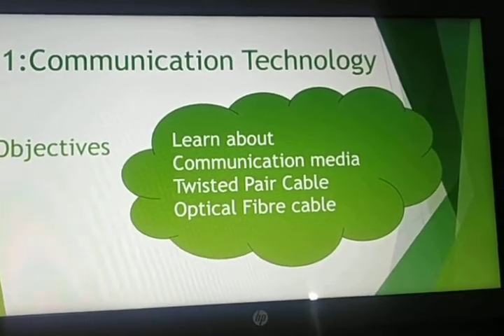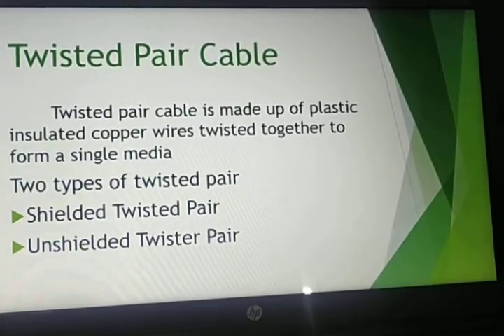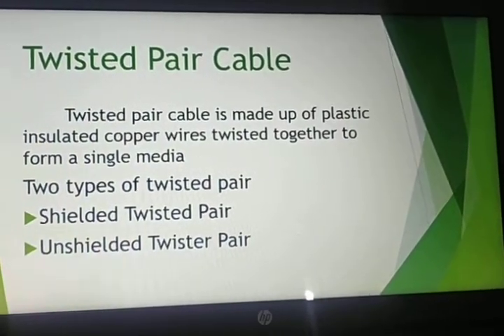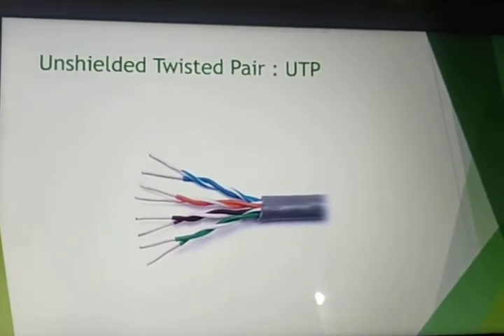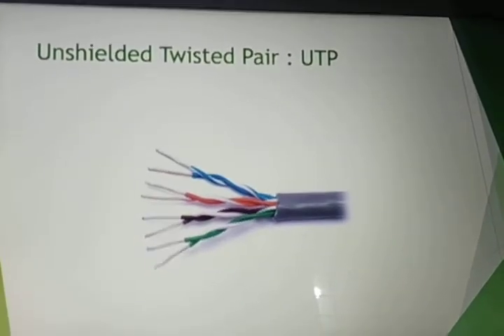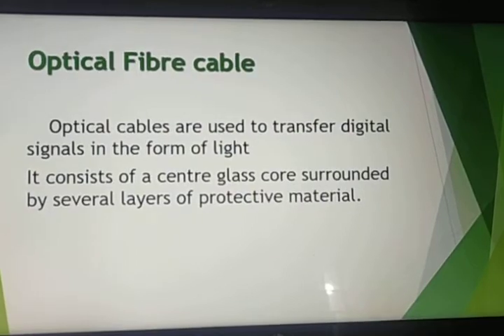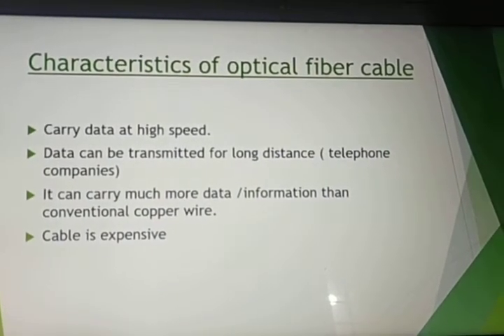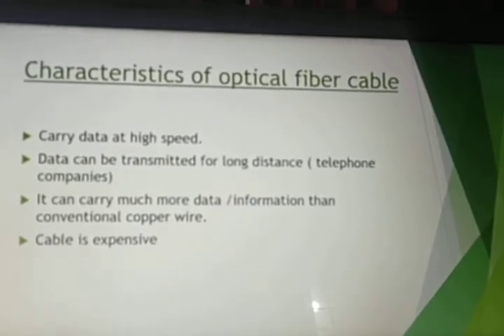Class 8:CT Twisted pair and Optical fibre cables